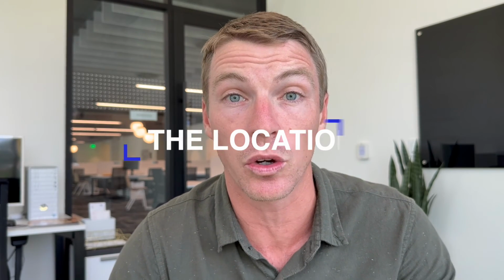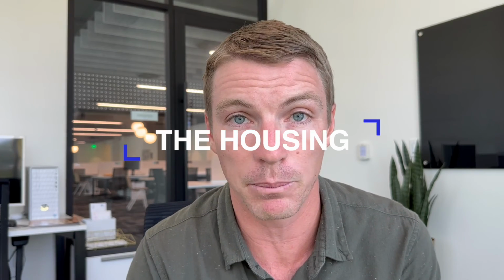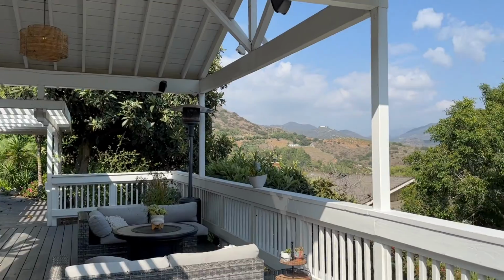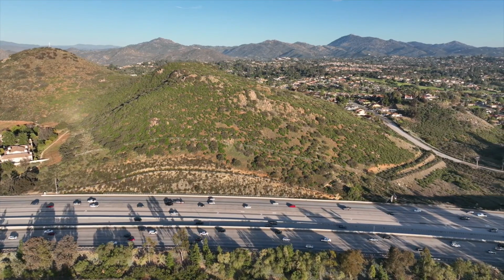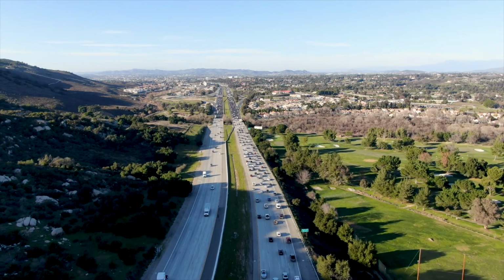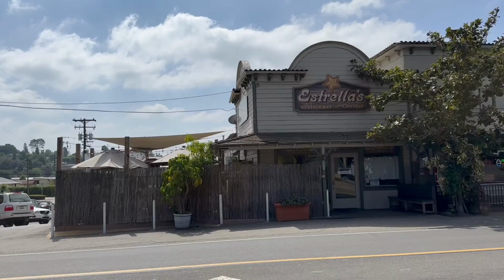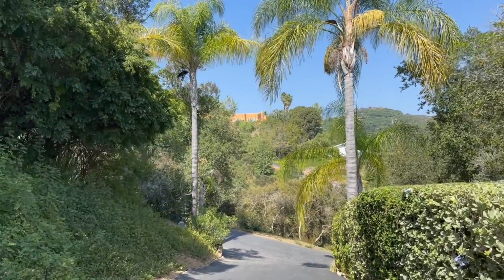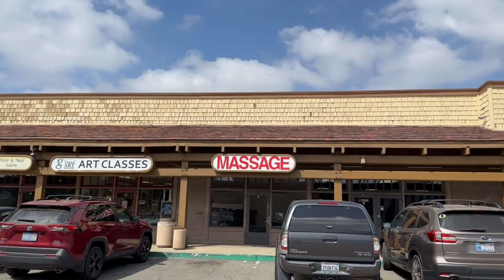Moving To Fallbrook California - The Ultimate Guide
Are you thinking about moving to Fallbrook California? Well if so, this is the ultimate guide for all things about living in Fallbrook California!

In this video, we cover Fallbrook neighborhoods, things to do, places to eat, and housing options. You will literally learn everything you need to know before moving to Fallbrook California in less than 10 minutes. Enjoy!

If you're thinking about moving to Fallbrook California, or any other San Diego neighborhood, make sure you give us a call, shoot us a text, send us an email, or schedule a Zoom call. We'd love to help you make a very smooth move to San Diego.

Nicholas Miele | Compass
DRE# 02089615

We love helping awesome people buy, sell and invest in San Diego Real Estate. Nicholas Miele is focused on education, relationships and doing what he says he's going to do.